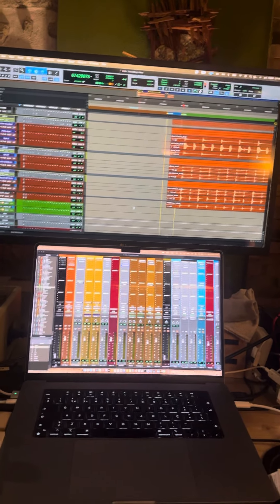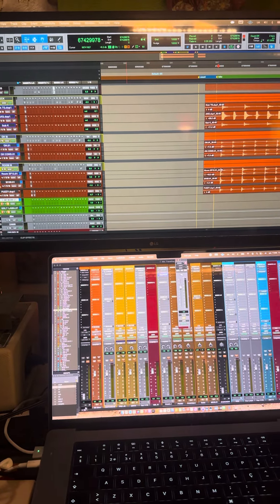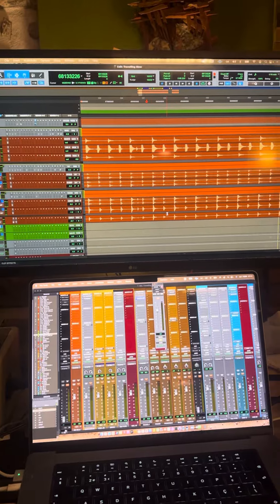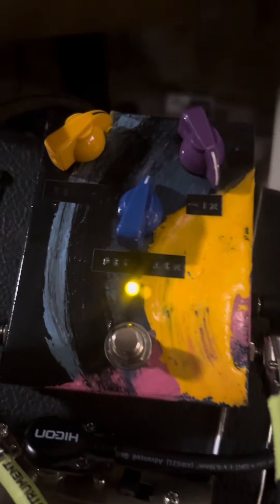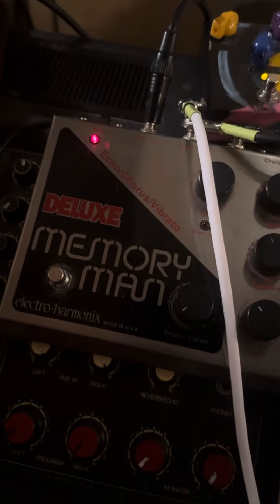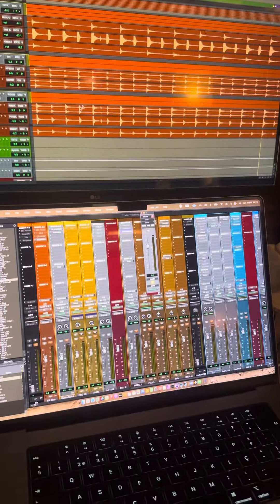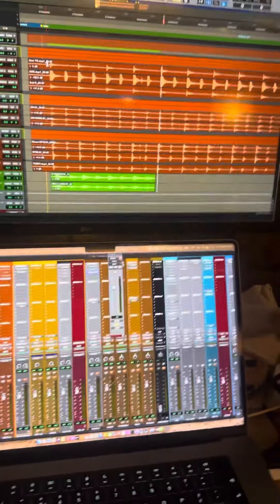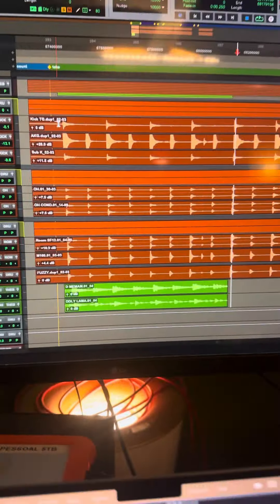Using guitar pedals on vocals during mixdown